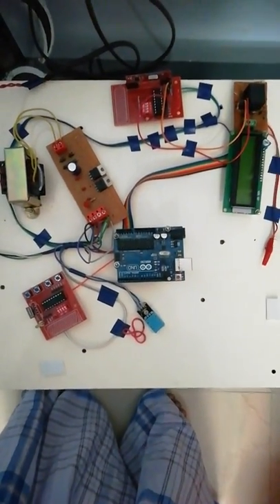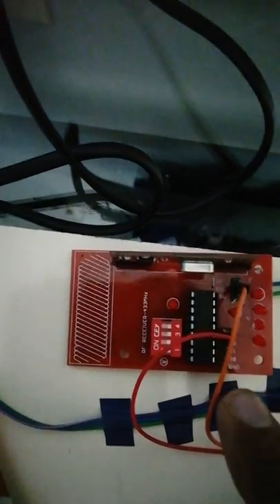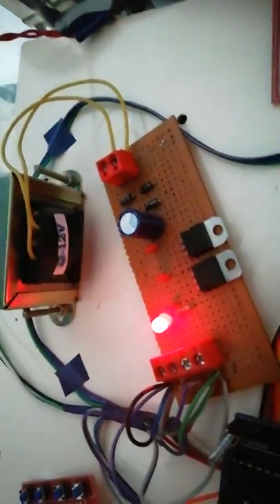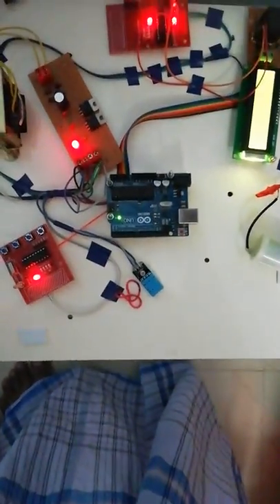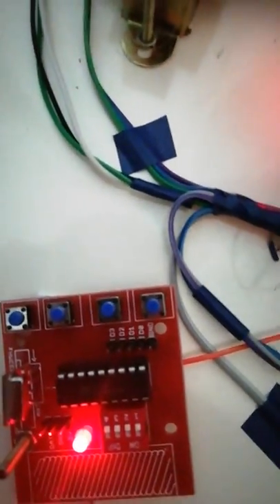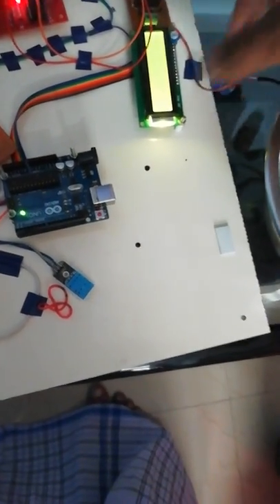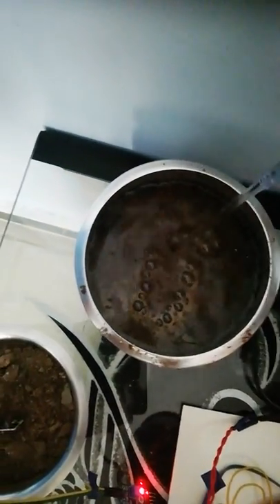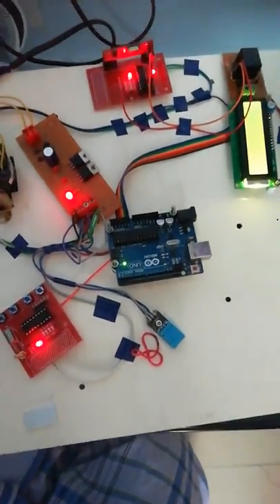Smart Irrigation system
Working Principle

The Smart Irrigation system using wireless sensor prototype major components are ATMEGA328P Microcontroller, RF Transmitter and Receiver, Soil Moisture sensor, Humidity Sensor, Relay Module and Pumping Motor. The Prototype Power supply is given from the 12V Transformer. Initially, plug into the Single phase power supply. 230V AC is converted as the 12V AC using Step down transformer. Now we have convert to 12V AC into 5V DC. So, 12V AC is given to the Bridge Rectifier Circuit which is contained four diodes, and it is convert 12AC into 12DC. The 12V DC will be Pulsating DC. So we have to filter the Pulsating DC. We are adding 420uf Polarized Capacitor and 0.1uf non polarized Capacitor for filter the 12V Pulsating DC. Now we get 12V Pure DC. The ATMEGA328P Operates in only 5V DC. So the 12V DC is converted 5V DC using Voltage Regulator LM7805. LM7805 is having three terminals. LM7805 input pin will be give 12DC, second pin will be given to the ground. Third pin will give 5V DC and this will be given to the ATMEGA328P Microcontroller.

Soil moisture and Humidity sensor is an analog sensor. This is the input of ATMEGA328P Microcontroller. Soil moisture is connected to the analog channel A0. And Humidity Sensor is connected to the analog channel A1. Both Sensor is generating voltage depends upon the physical phenomenon. And also both sensors having three pins. The first pin the input 5V. Second pin is output of sensor, which is input of Microcontroller. And third pin will be ground. Our microcontroller having 10bit A-D Converter. So that conversion procedure will be written as logic to Microcontroller. So finally the both sensor Readings is displays in the 16x2 LCD. We are display Soil moisture, Temperature of the land, Humidity of the Soil. We are using DHT11 Sensor for Humidity that’s find the both temperature and Humidity. Depends upon sensor data, the values will be transmitted using RF Transmitter. In ATMEGA328P totally having 14 I/O Pins, but now we are taking 4 I/O Pins for RF Encoder IC (HT12E). The PD7, PD6, PD5 PD4 is given to the AD11, AD10, AD9, AD8 respectively for HT12E. The Logic of 4 bit data is transmitted using RF Transmitter.  The transmitter/receiver (Tx/Rx) pair operates at a frequency of 434 MHz . The transmission occurs at the rate of 1Kbps – 10Kbps.The transmitted data is received by an RF receiver operating at the same frequency as that of the transmitter. The RF module is often used along with a pair of encoder/decoder. The encoder is used for encoding parallel data for transmission feed while reception is decoded by a decoder.

    The RF Receiver is connected to the HT12D. The Output logic will be decoded, and the logic will get from the D11, D10, D9, D8 respectively. The output voltage will be 5V DC. By using this 5V DC we are switching 230V Motor using Relay Circuit. The D11 is connected to the 4.7K resistor. The other end of resistor which is connected to the BC547 Transistor. Depends upon the transistor switching we are control the ground in the Relay Module. We are already given 12+V Supply to the Relay Module. NC will be connected to Motor One end. Other end will be connected to the Phase. When we are switch the relay the Motor will run.

So that depends upon the soil moisture we are switch on the Pumping motor.